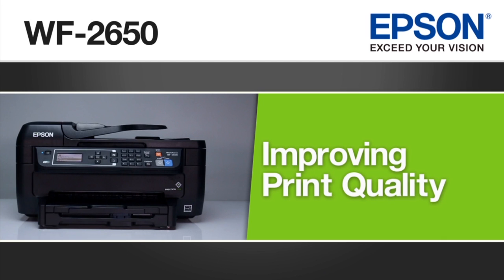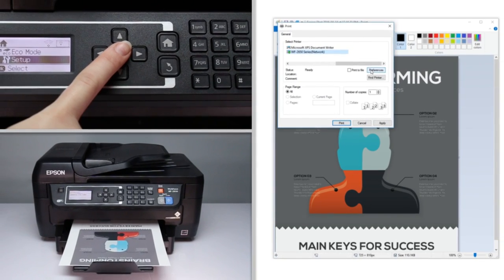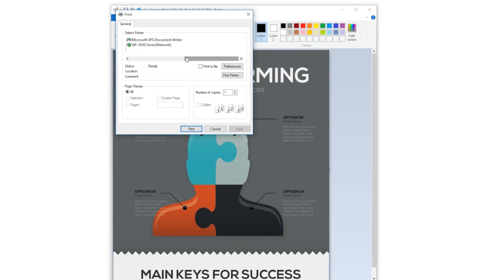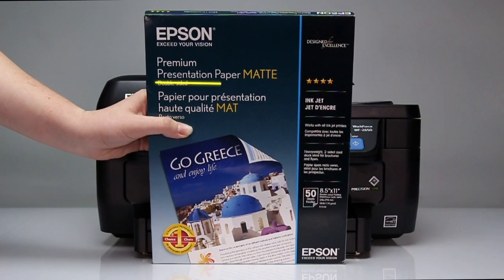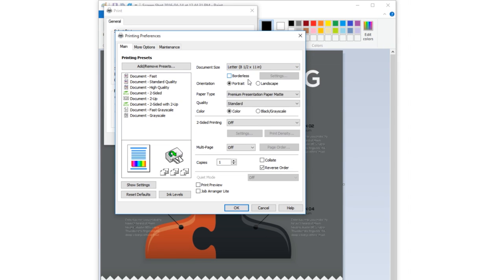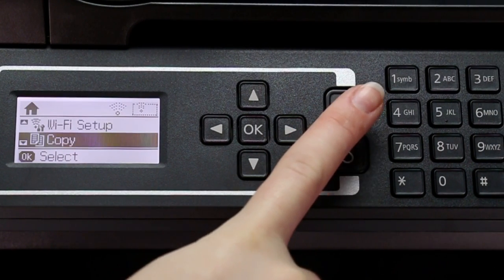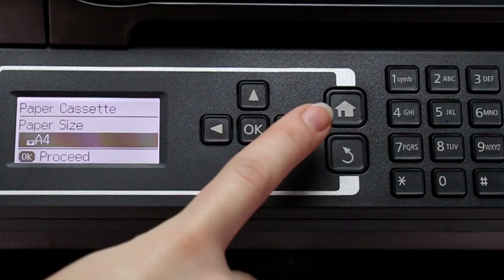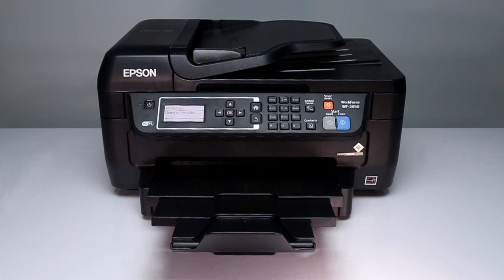Epson WorkForce WF-2650 | Improving Print Quality Using Windows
Learn how to improve the print quality of you Epson WorkForce WF-2650 using Windows.